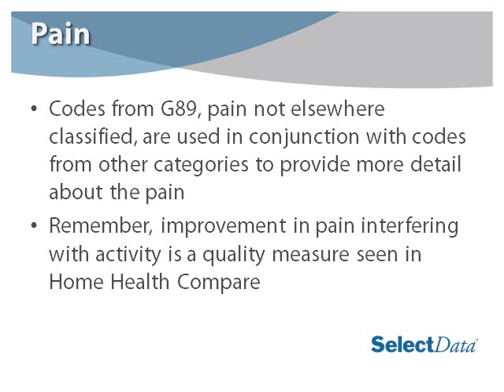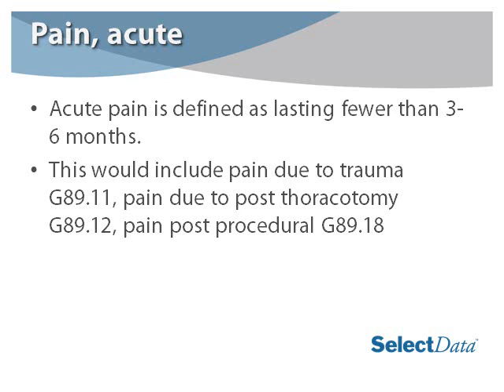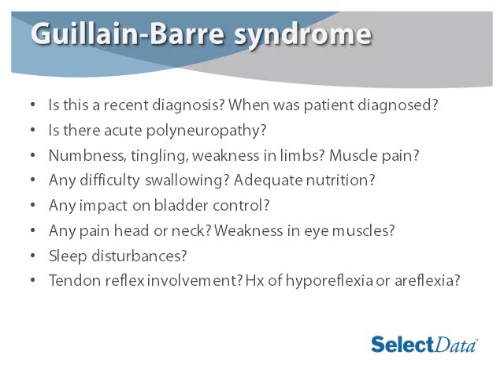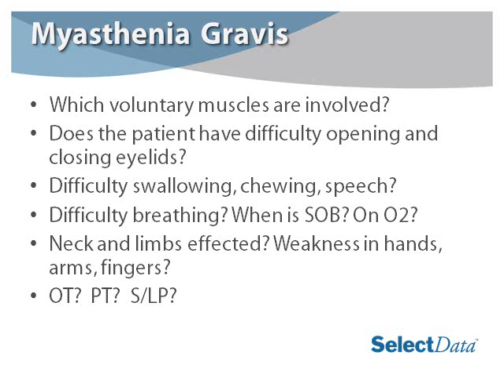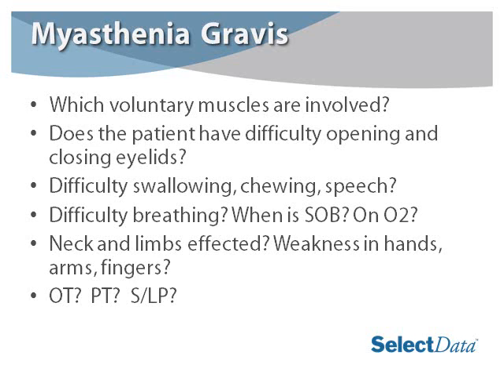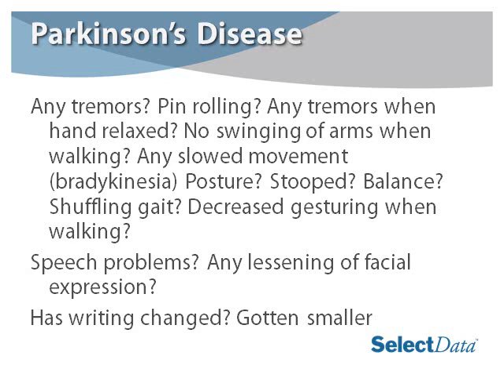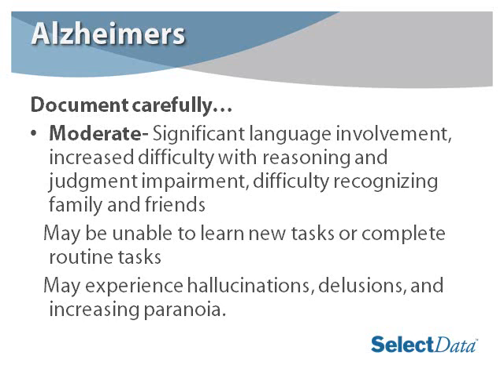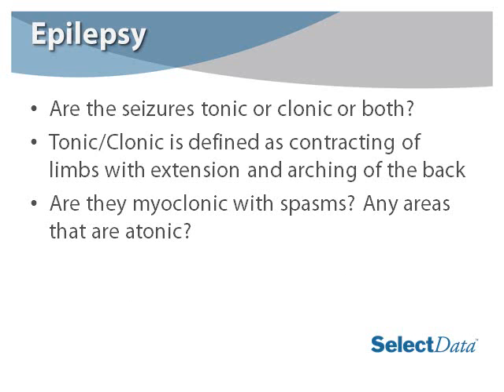ICD 10- Diseases of the Nervous System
- Session 6 of this series on “ICD-10 Documentation Education for the Clinician” focuses on the importance on good documentation of the Diseases of the Nervous System.

- Specificity is needed now more than ever in this category. We will identify certain specifics needed for many diagnoses including pain.